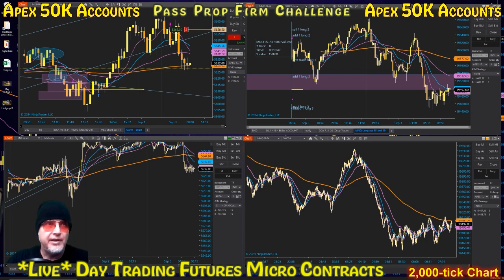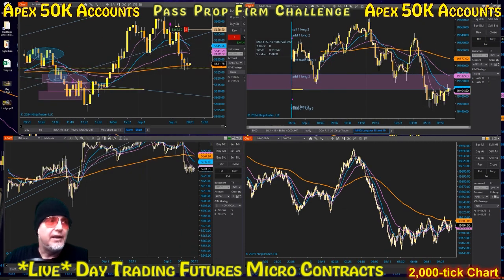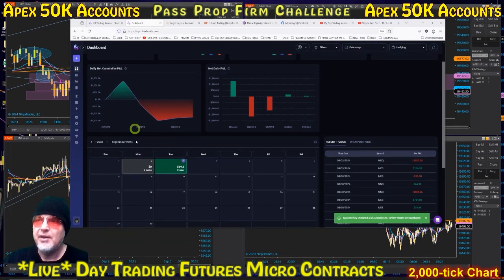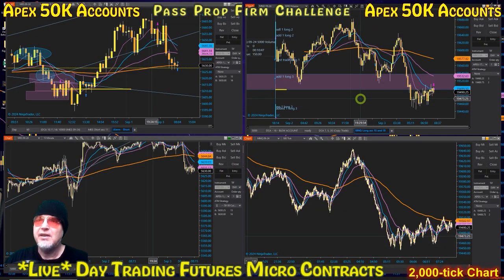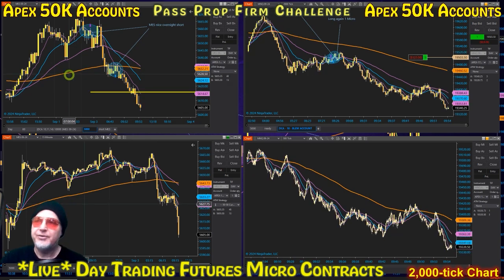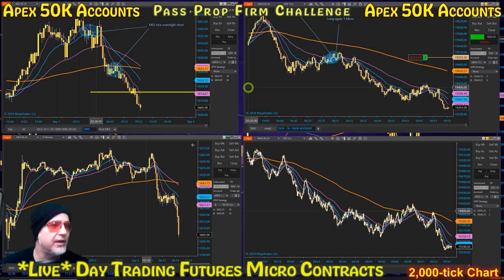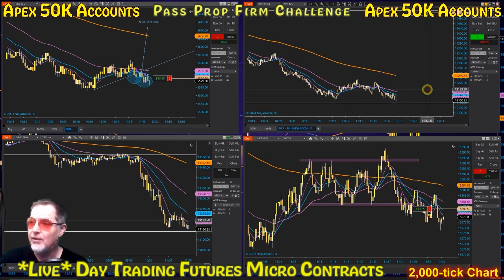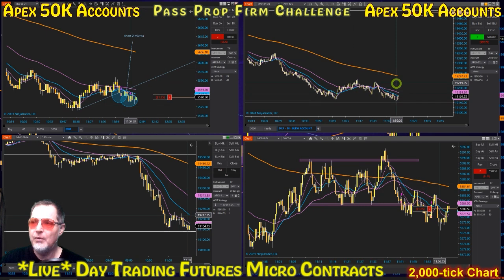Day Trading - Hedging Micros Futures (Experimenting)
This channel is a Video Journal of my journey to become a professional Day Trader. I am currently trying to pass the Apex 50K Challenges so I can eventually get a Payout. I will eventually pass the Prop Firm Challenge, pass the evaluation and finally make real money trading futures contracts professionally. I will also Copy Trade multiple Accounts at once to minimize risk and maximize profits.(Lord, Willing)